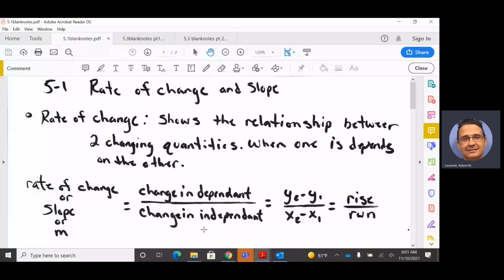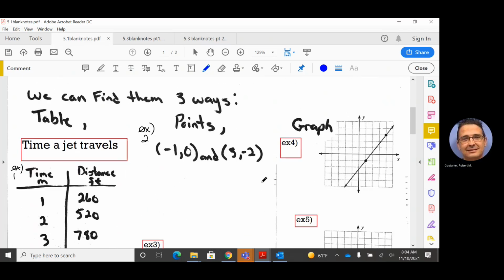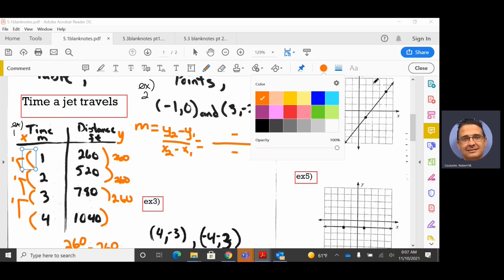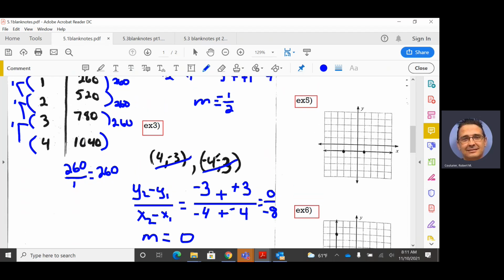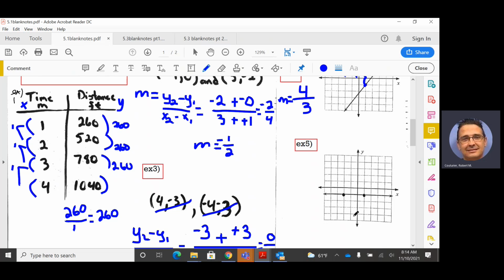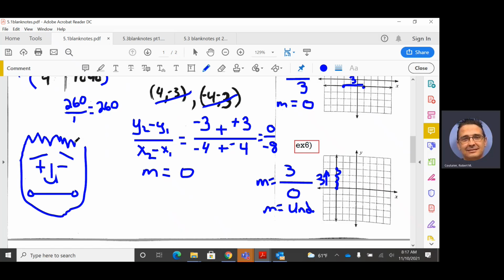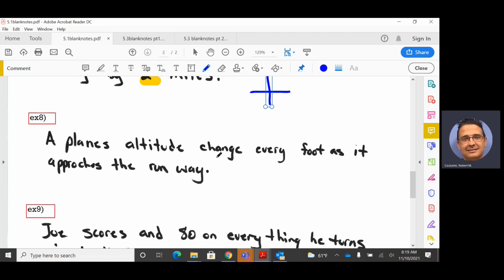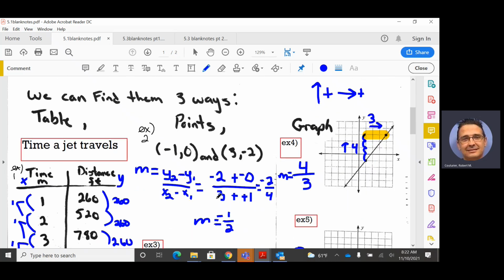5.1 Rate of Change and Slope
all about slope, rate of change, rise over run. How to find it off a graph from 2 points, or an equation.